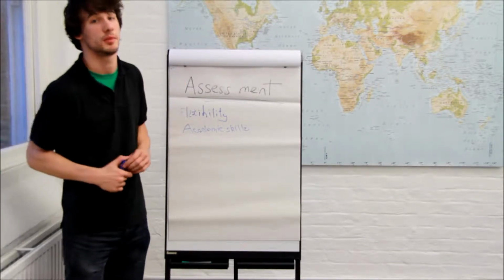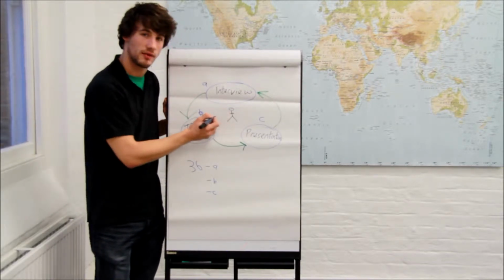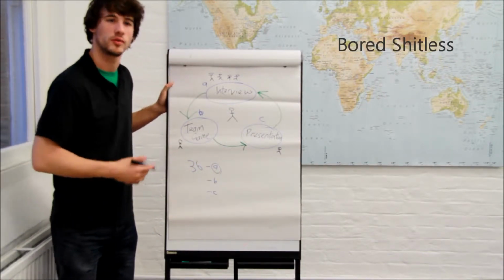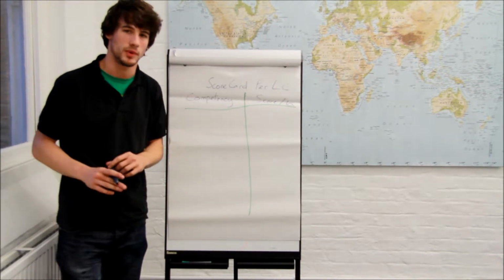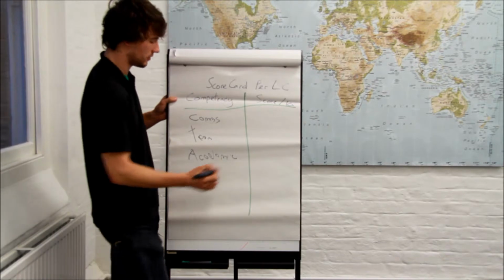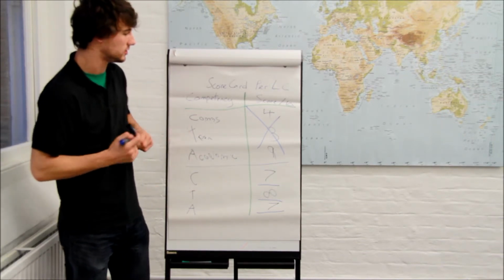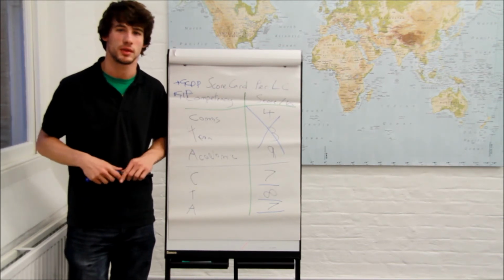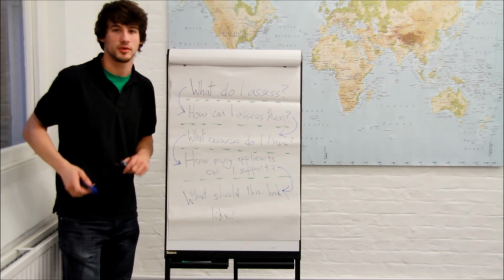Assessment Centres.wmv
How to run an AIESEC UK Assessment Centre. This was designed for the OGX department, but will be suitable for TM during new member recruitment.